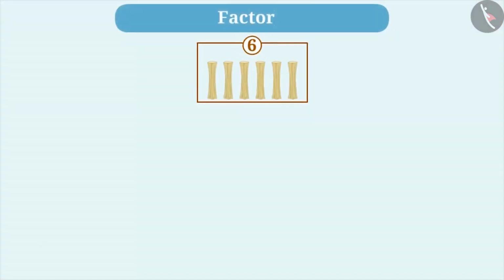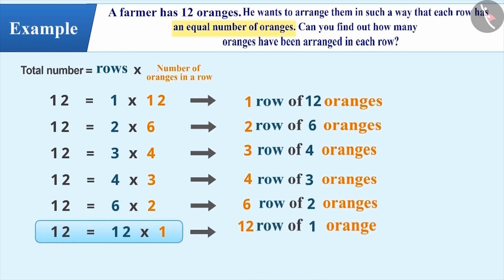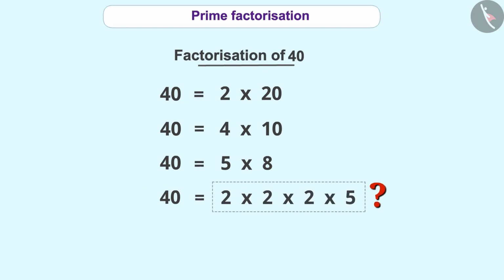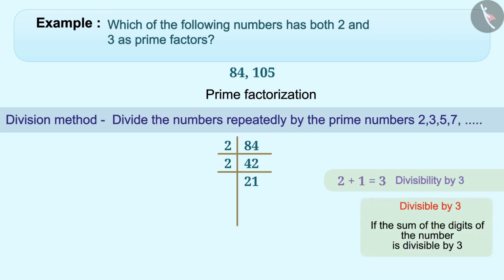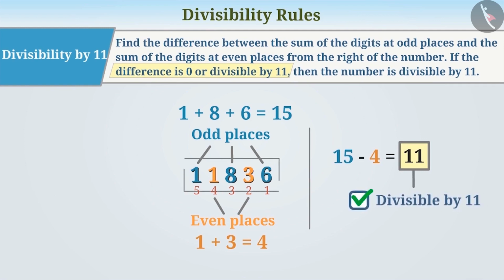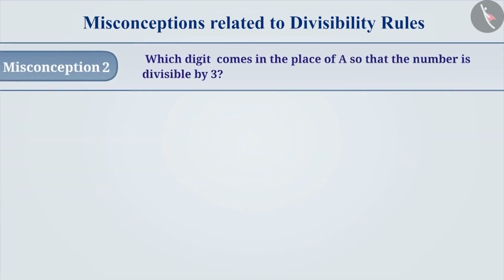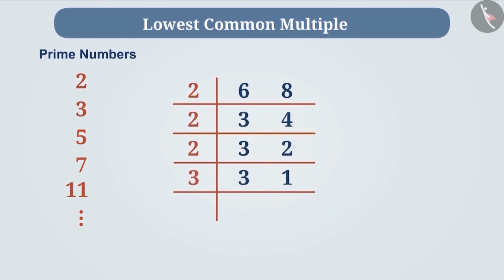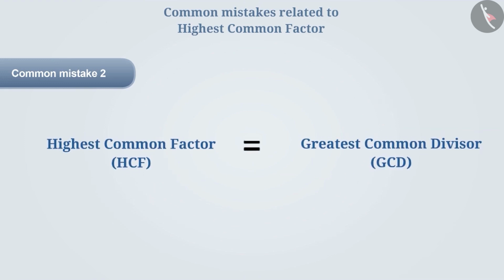Class 6 maths chapter 3 "Playing with Numbers" (full chapter in single video) cbse ncert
In this chapter, students will learn to obtain the number of factors and multiples of a given number. Perfect number, prime, composite and co-prime numbers along with common factors and common multiples are some of the concepts discussed in the chapter. Finding LCM and HCF using prime factorisation method is also taught in the chapter.